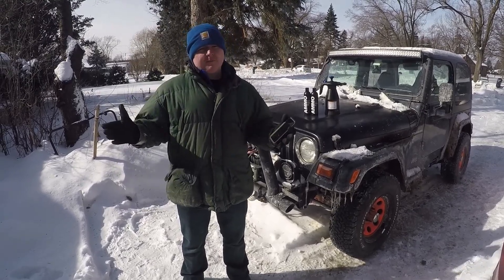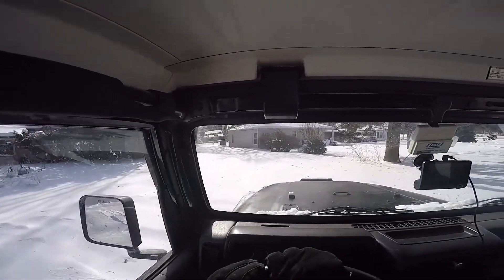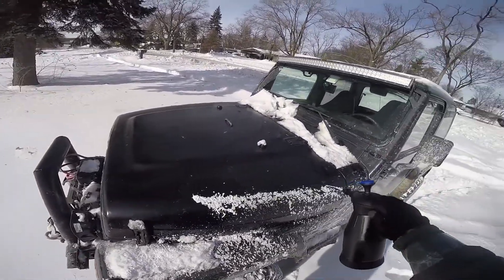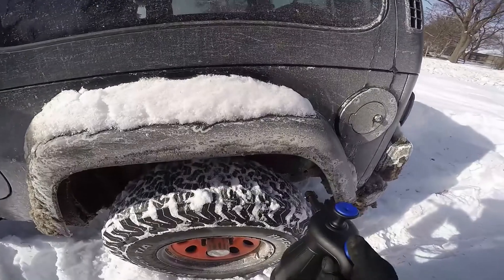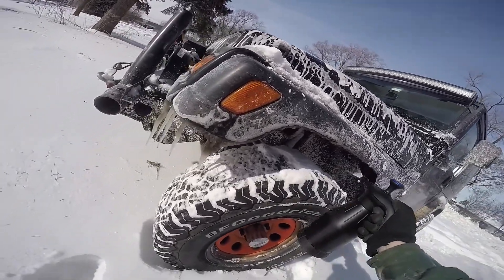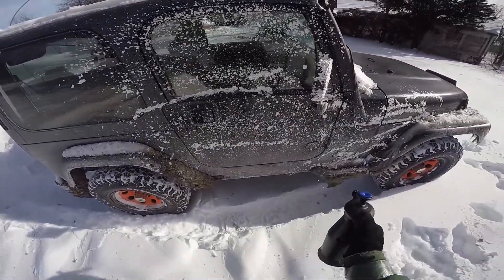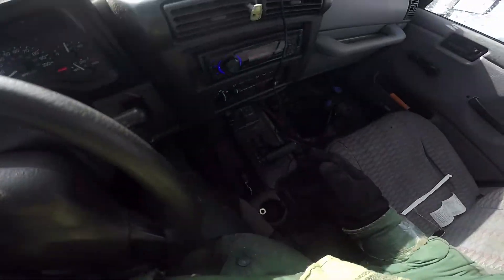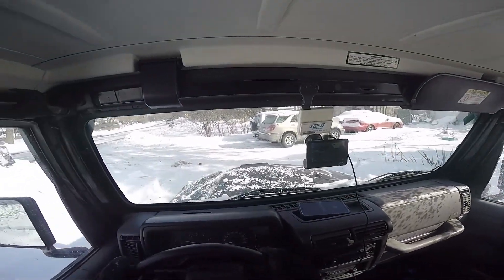What Happens When You Use AMMO NYC At Below Zero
I Finally decided to buy an AMMO NYC AERATOR.  So let's test it out and see what happens when you use the AMMO aerator at below zero!  I mixed up the Frothe Hoseless lift and the Winter Boost.

Shot in 1080p at 60fps on a GoPro Hero 4.